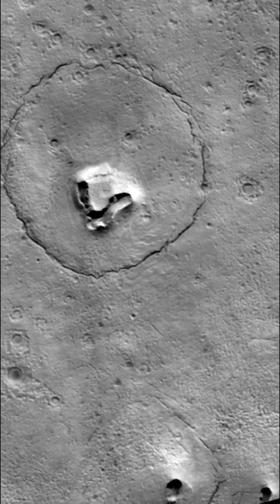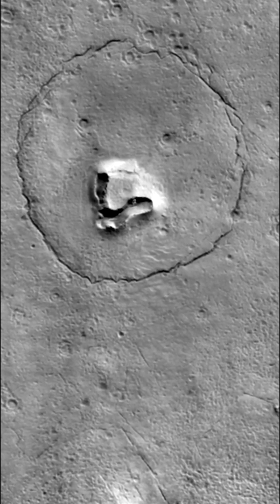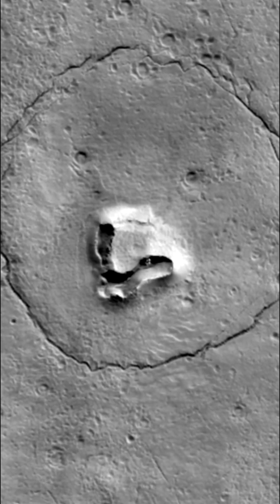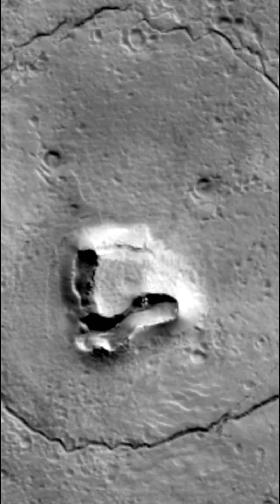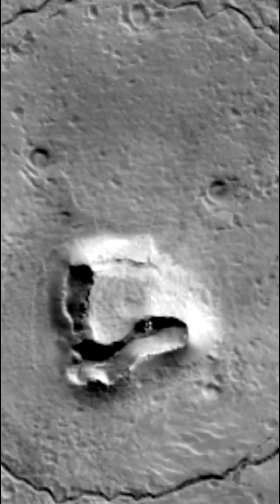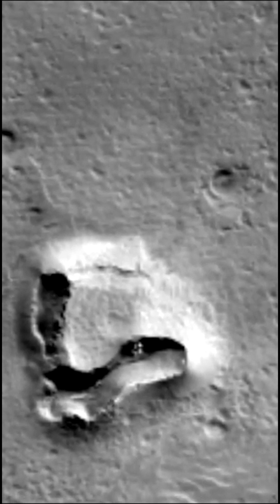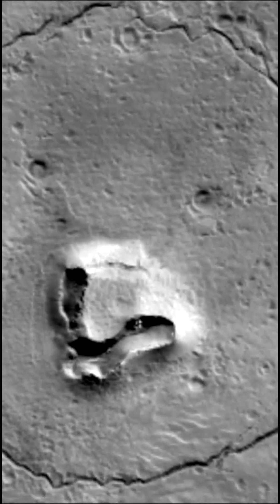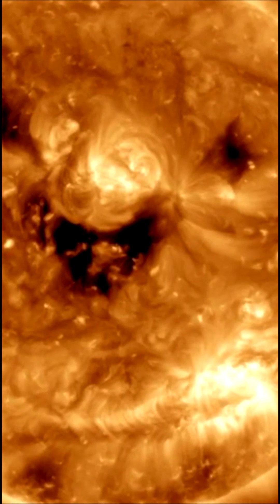🐻Bear's Face Found on🔴MARS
As a NASA orbiter turned its camera to the Martian surface, the face of a bear seemed to be looking back. A camera aboard the Mars Reconnaissance Orbiter, called the High Resolution Imaging Experiment, or HiRISE, captured an image of the unusual geological feature in December. A circular fracture pattern on the Martian surface shapes the head, while two craters resemble eyes. A V-shaped collapse structure creates the illusion of the nose of a bear. The circular fracture might be due to the settling of a deposit on top of a buried impact crater that had been filled in with lava or mud. The noselike feature is possibly a volcanic vent or a mud vent. Winter on Mars, new winter images.